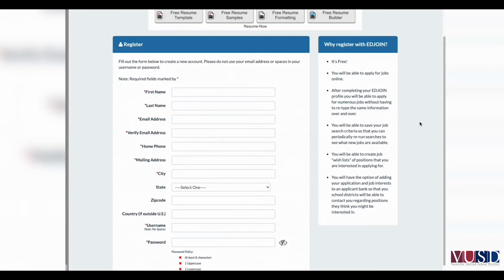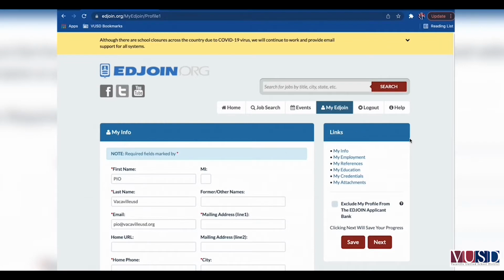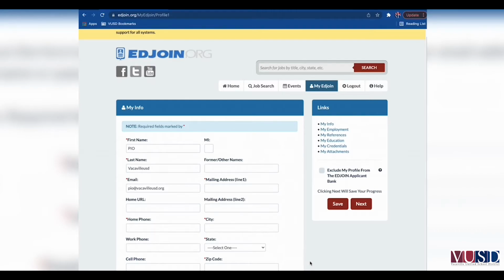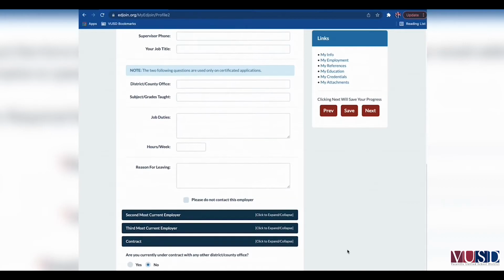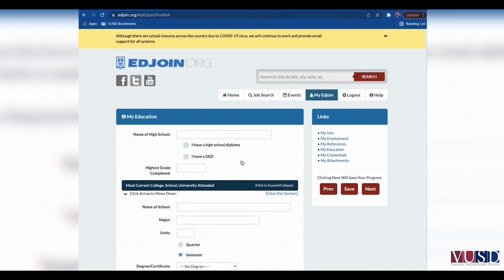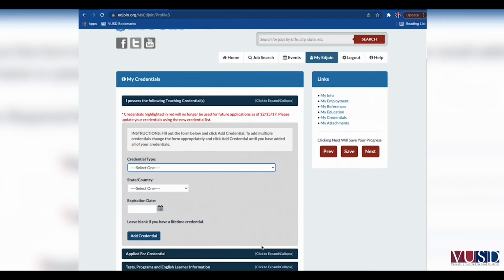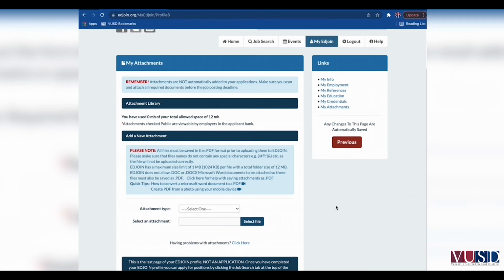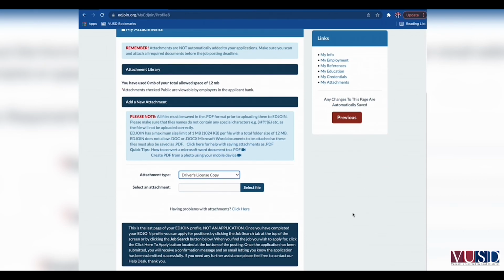VUSD EDJOIN TUTORIAL